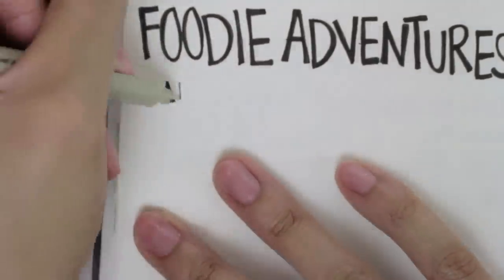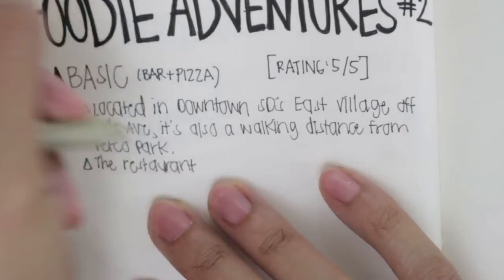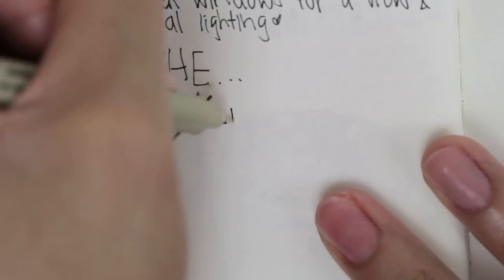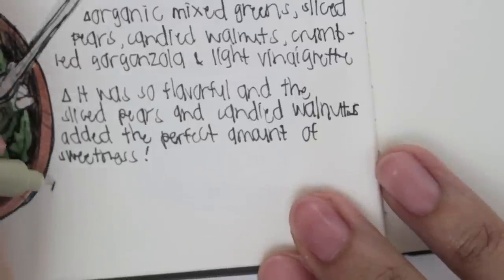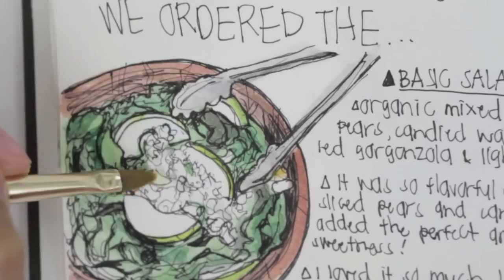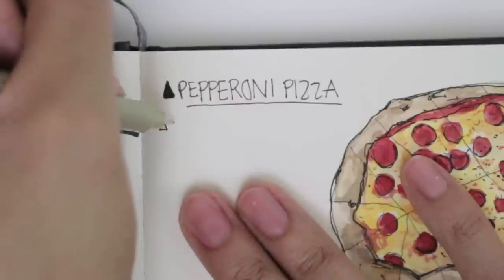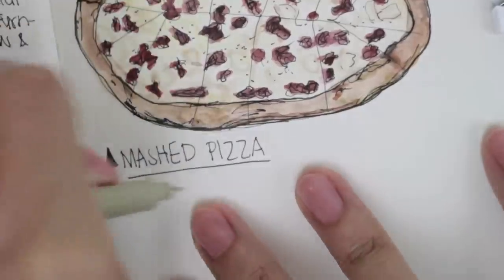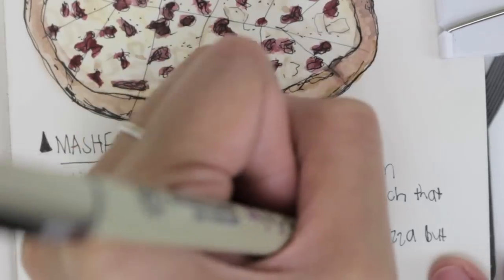Basic ▲ Slice of Doodles Ep. 2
◥ RESTAURANT FEATURED◥

MICRON PENS (005, 01, 05)
CLIP FROM TARGET
ASSORTED BRUSHES

◥ MUSIC◥

◥ FILMING EQUIPMENT◥
Canon Rebel T5i/700D | kit lens
Vlogging: Canon EOS M w/ adapter & 28mm FD lens